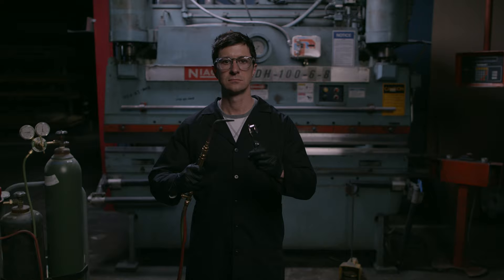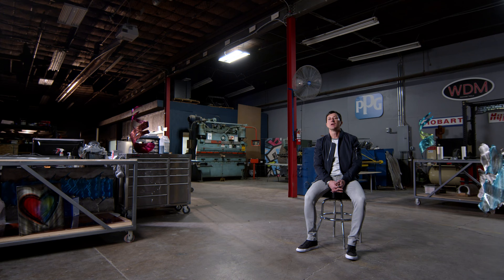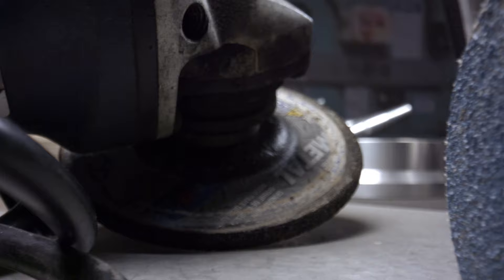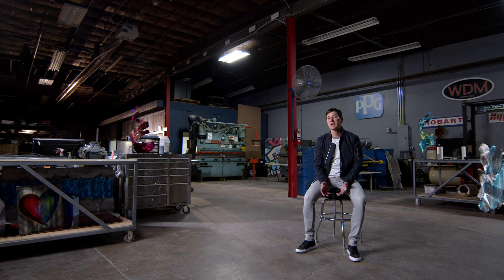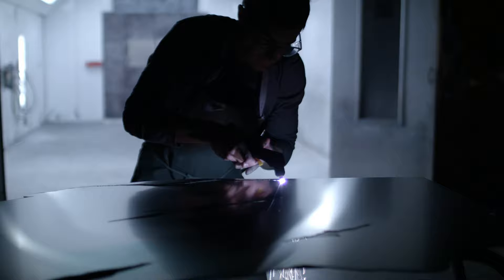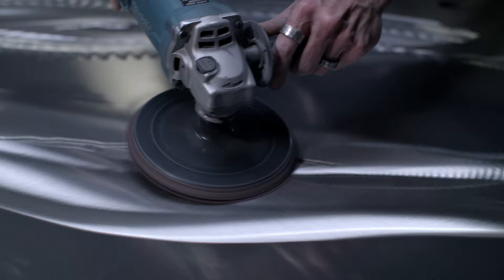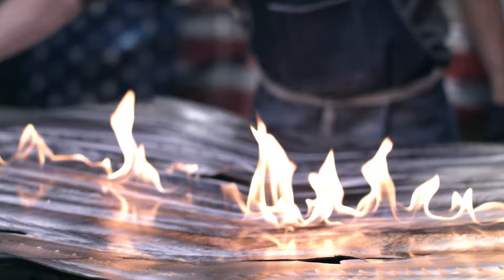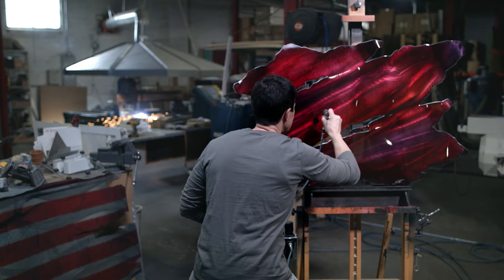NICHOLAS YUST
Ground breaking metal artist shows off his process step by step.